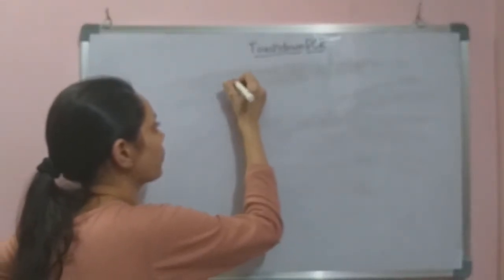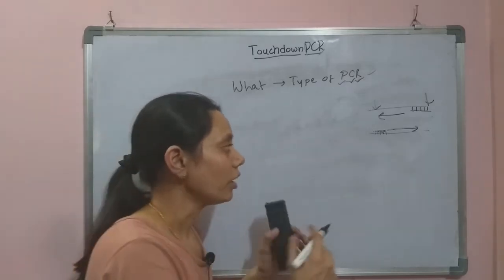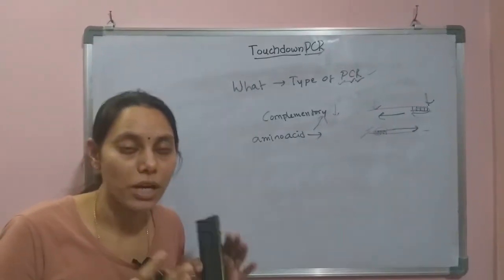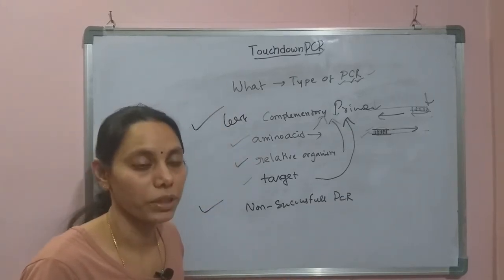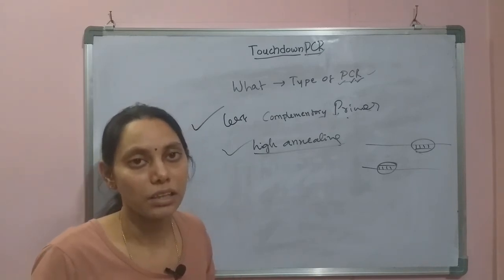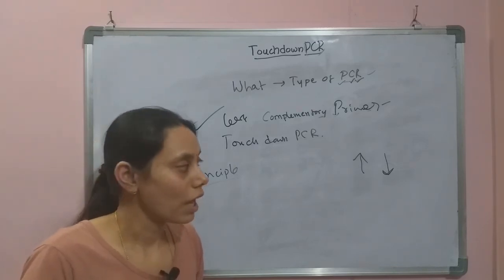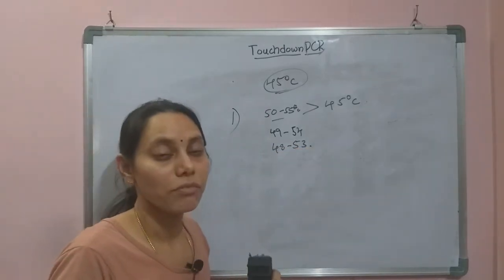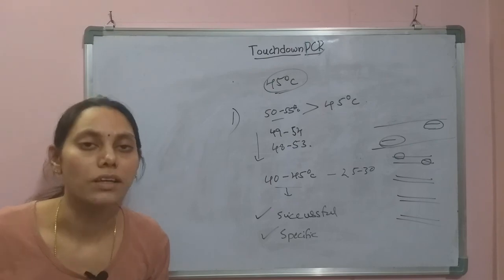Touchdown pcr; PCR/ genetic engineering/ molecular biology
Touch down PCR is a PCR varient where it helps to increase the specificity and productivity of the PCR reaction.